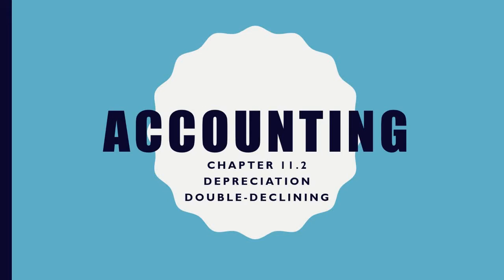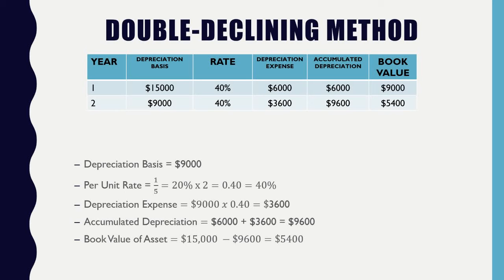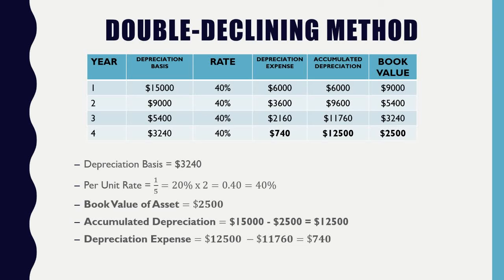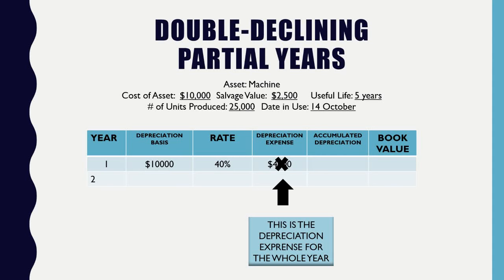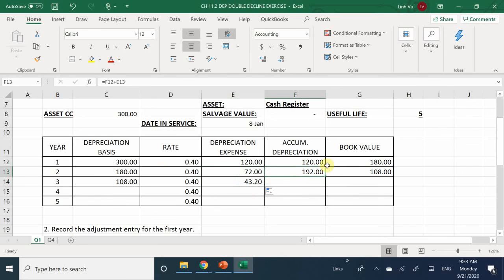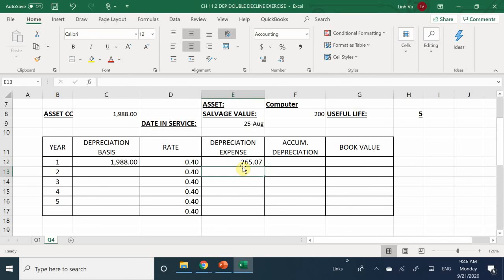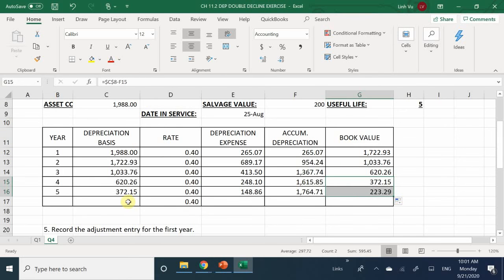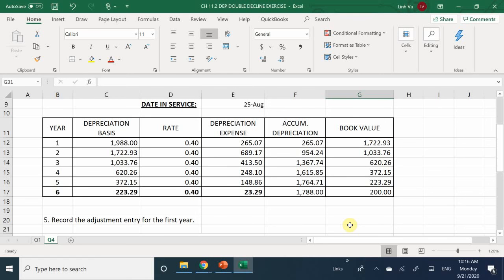ACCT CH 11.2 DEP DD